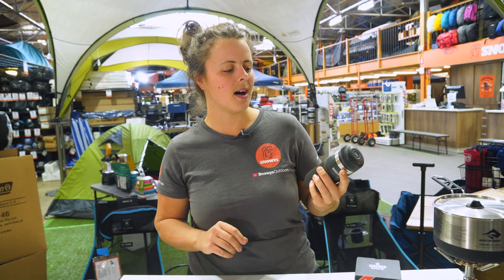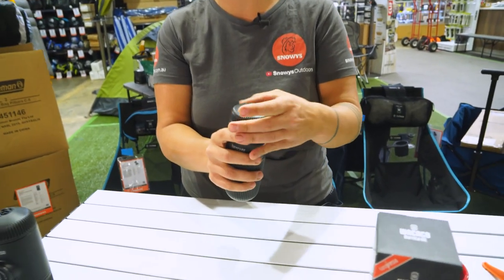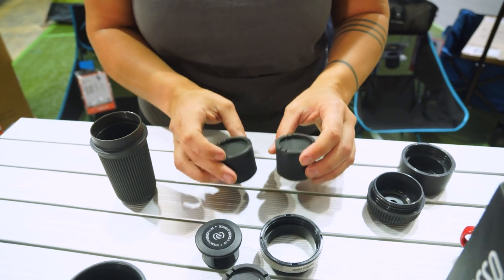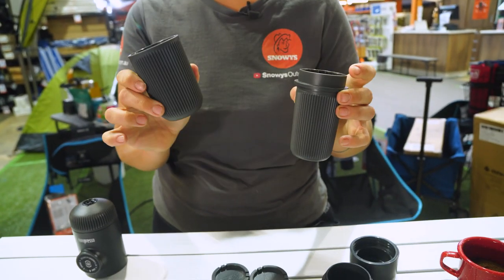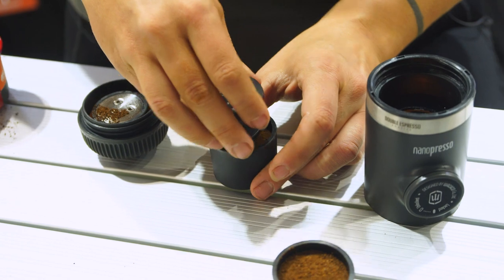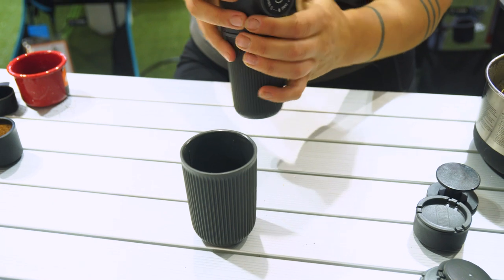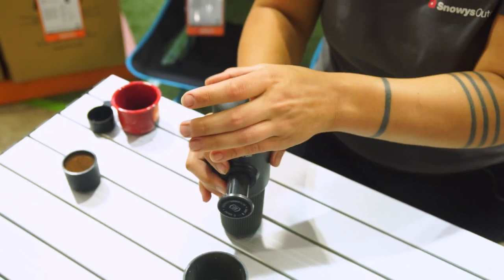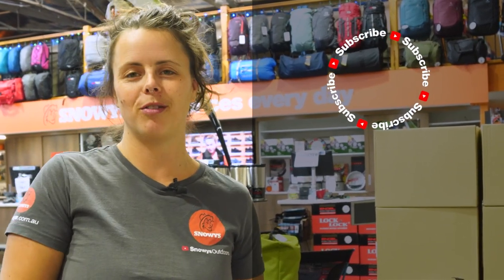Wacaco Nanopresso Barista Kit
Upgrade your current Nanopresso so you can make more coffee outdoors with the Nanopresso Barista Kit from Wacaco.

This kit comes with everything you need to extend your existing Nanopresso and packs up compactly into a small container for the road, so it’s the perfect addition to expand the repertoire of the separately available Nanopresso from Wacaco.

In this video, our gear expert Lauren chats you through everything you need to know about this kit as well as how to use it.

She starts out by showing you what you get in the box, the different components and what they’re for, and the materials it’s made from. Then she adds the kit to the coffee machine, adds coffee and locks everything into place – and shows you how to make an espresso. Check it out above for all the details!

0:00 - Intro
0:27 - Weight & dimensions
0:49 - Components
1:44 - Materials
2:05 - Making an espresso